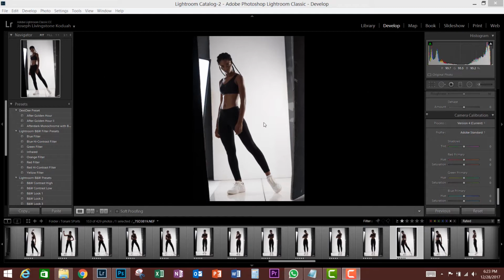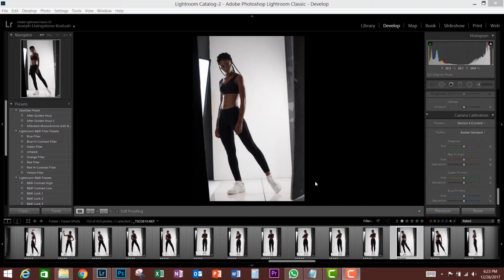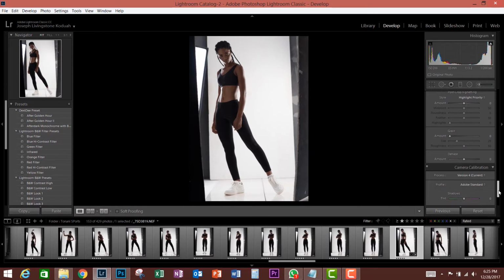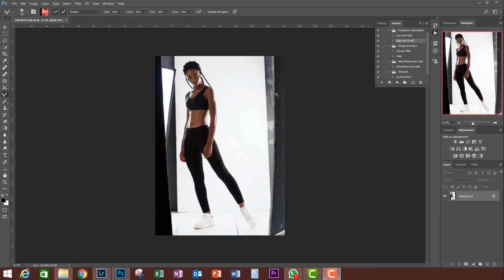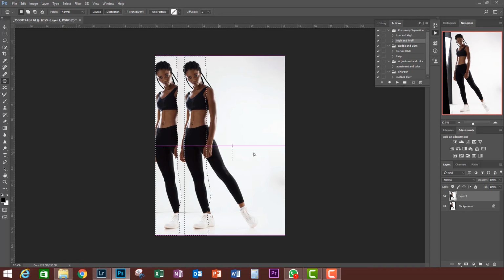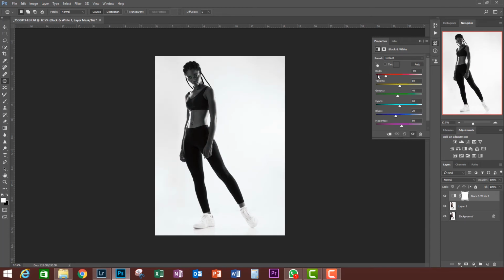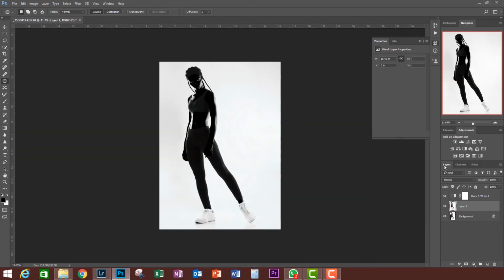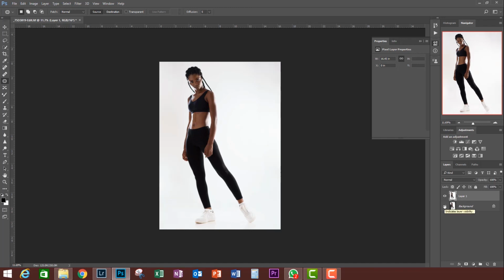How I Achieve Seamless White Background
In my studio, I use painted plywood as by background, which produces a line where the floor boards meet the back boards. This Video shows how i clean it up and get a seamless white background.
If you have any questions, fell free to let me know